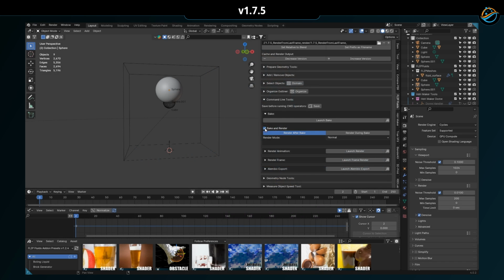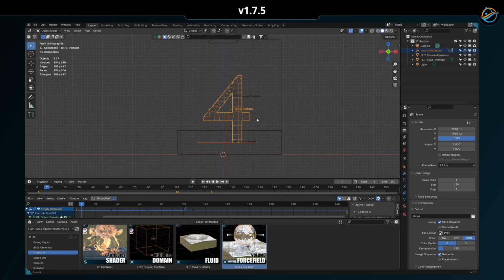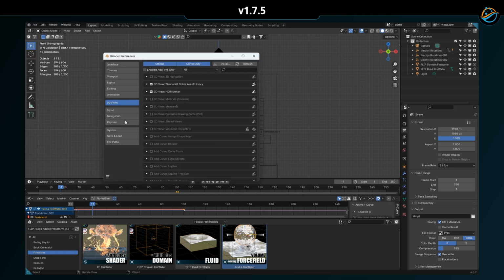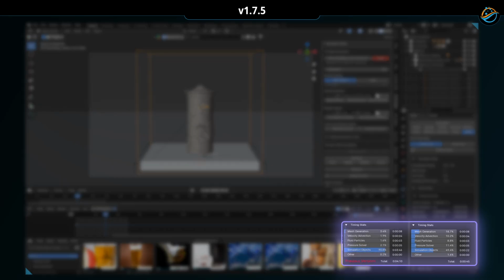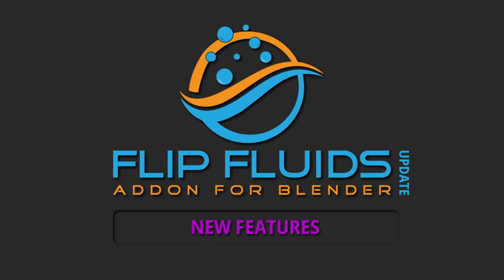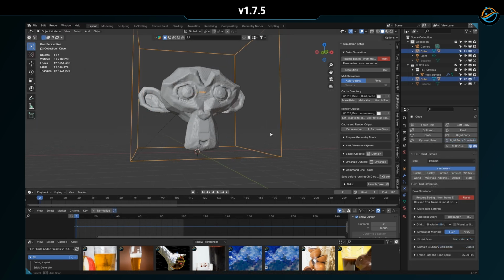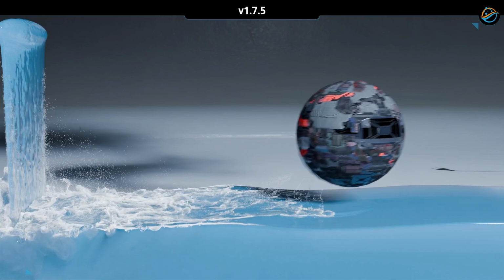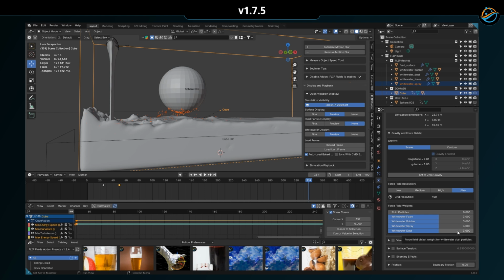🌊 FLIP Fluids Update 1.7.5: Elevate Your Blender Simulations! 🚀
Welcome to the latest update for FLIP Fluids Addon for Blender! We're excited to announce that we've reached version 1.7.5, fully compatible with Blender up to version 4.1. This update includes several enhancements, new features, and vital bug fixes aimed at improving your fluid simulation experience. Whether you're a veteran user or just diving into the world of computer-generated fluid dynamics, this update is packed with advancements designed to streamline your workflow and bring your visions to life with greater ease and precision.